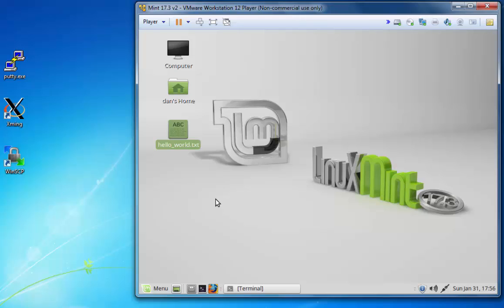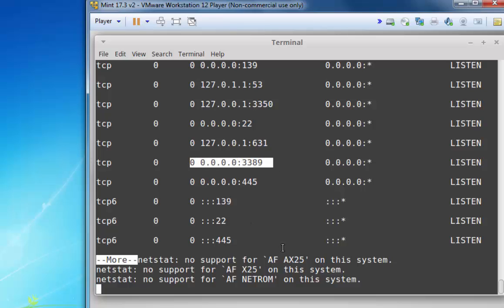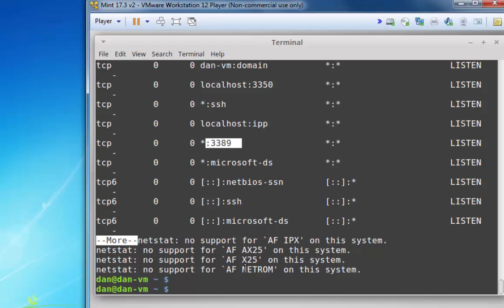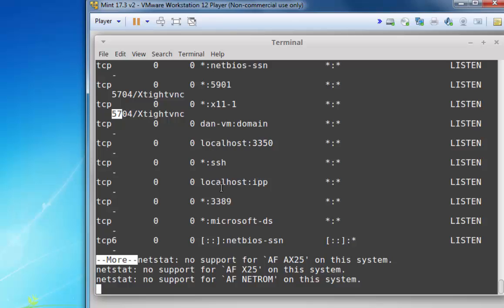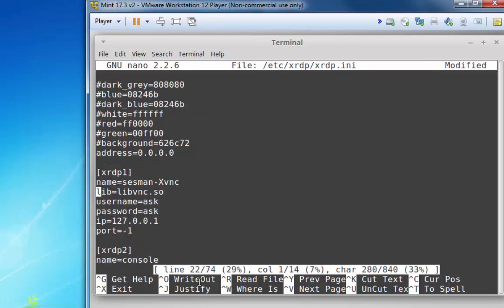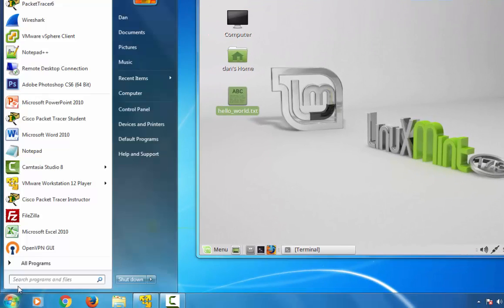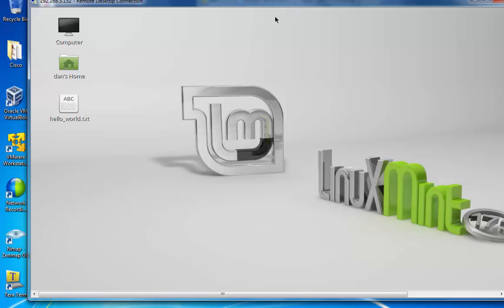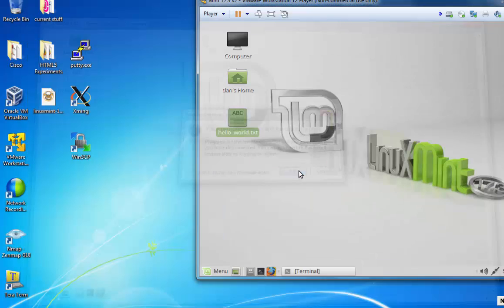SSH, SSH Port Tunneling, XRDP, SCP, and RDesktop Part 2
- In this tutorial series for beginners, I demonstrate remote command line and GUI connections from Windows to Linux.

In this tutorial, Part 2, I cover how to get a remote GUI connection from Windows to Linux using Remote Desktop, XRDP, and TightVNCServer.

I cover getting an SSH command line connection using OpenSSH Server and PuTTY. I also cover SSH connections with X Windows graphics support using X11 Forwarding and XMing.

I take a Remote Desktop connection and send it through an SSH Port Tunnel.

I cover secure file transfer with SCP, and WinSCP as well as Linux to Windows GUI connections using RDesktop.